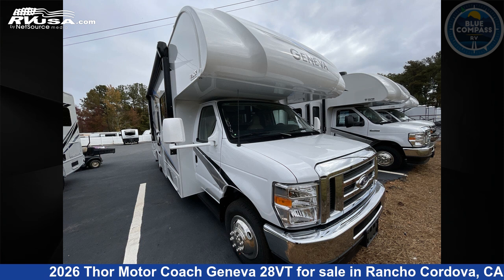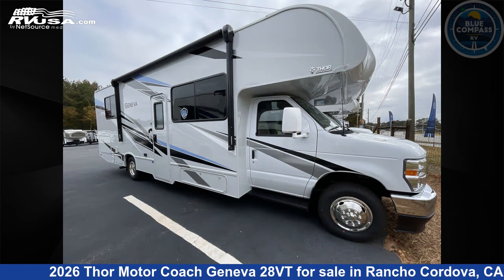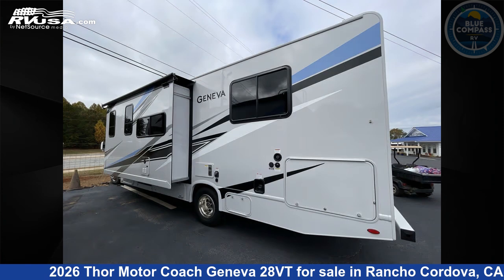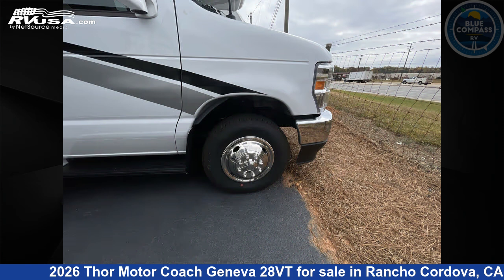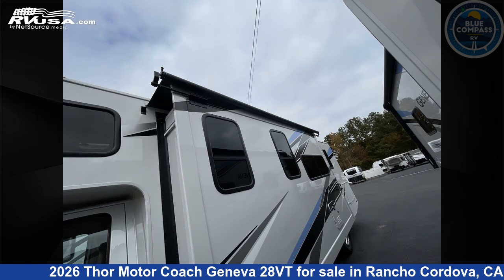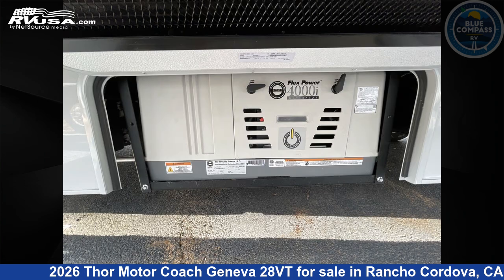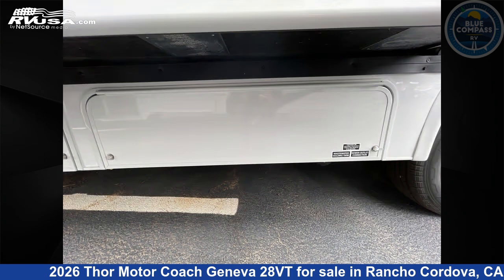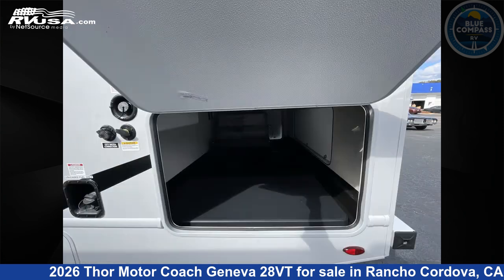Unbelievable 2026 Thor Motor Coach Geneva Class C RV For Sale in Rancho Cordova, CA | RVUSA.com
This 2026 Thor Motor Coach Geneva 28VT is a Class C RV. It is located in Rancho Cordova, CA 95742 and is offered for sale by Blue Compass RV Sacramento. This New Thor Motor Coach Is 30' 0" in length and features sleeps 6, Slideout, and 40 gal fresh water capacity. The floorplan layout of this Class C features Bunk Over Cab, Outdoor Kitchen, Rear Bedroom. This 2026 Thor Motor Coach Geneva 28VT is built on a Ford E-Series chassis.

Blue Compass RV Sacramento is a dealer for brands like: Coachmen, Forest River, K-Z, Keystone, Venture RV and offers the following rv services: Parts/Accessories, Service. They stock rv types such as: Fifth Wheel, Toy Hauler, Travel Trailer. For more information and pricing on this unit, To see all units available for sale by Blue Compass RV Sacramento,